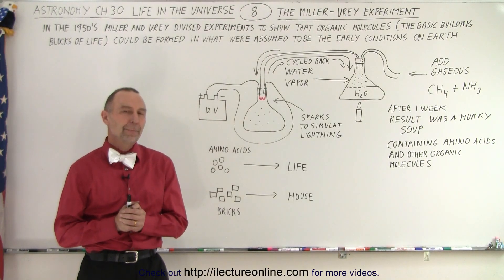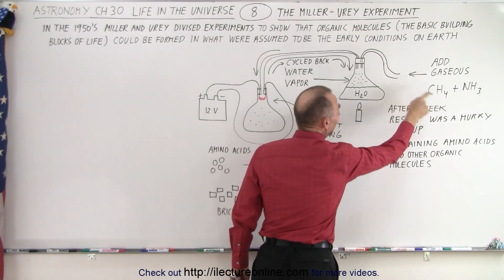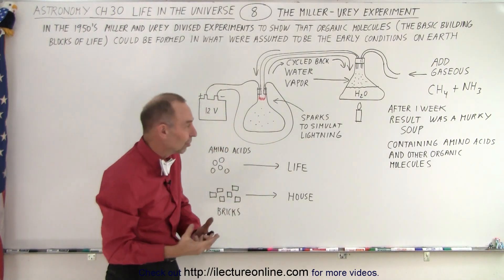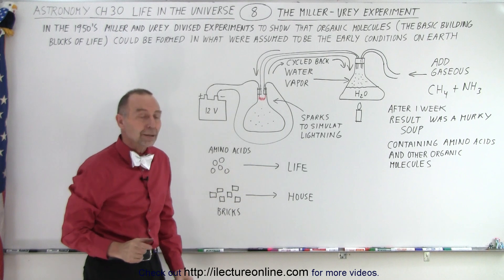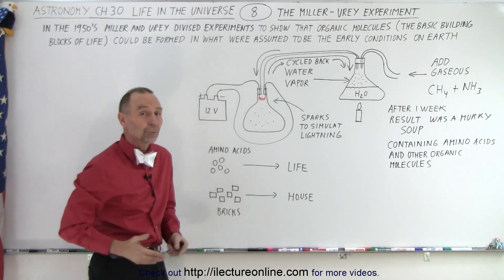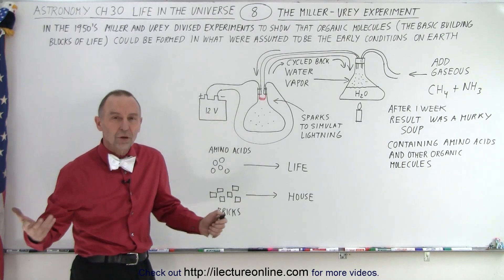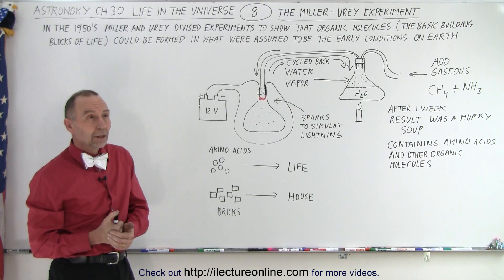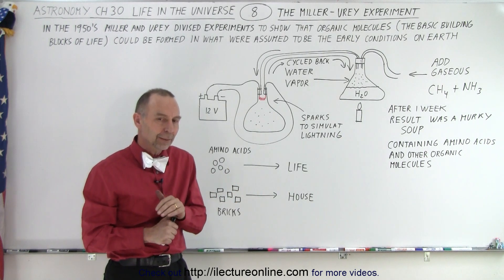Astronomy - Ch. 30: Life in the Universe? (8 of 20) The Miller-Urey Experiment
We will learn about the Drake equation and how it estimates the possibilities of life on other planets in our galaxy.